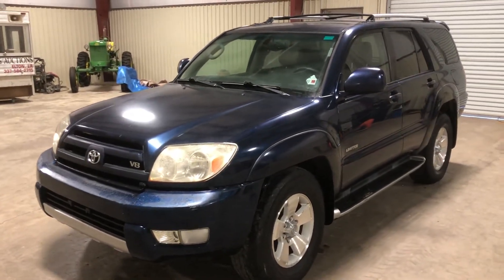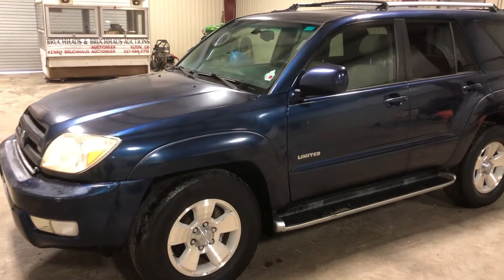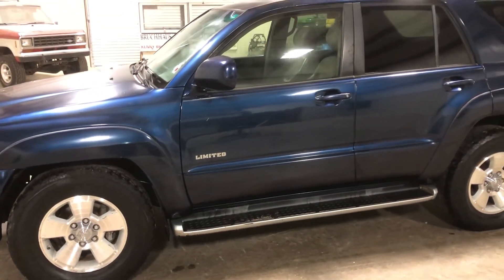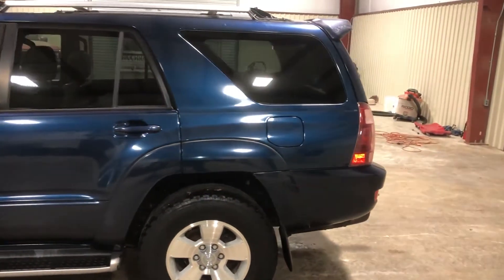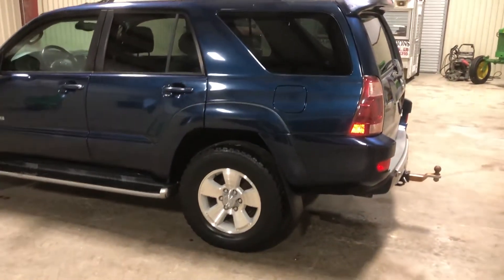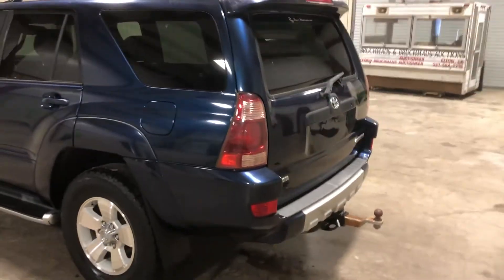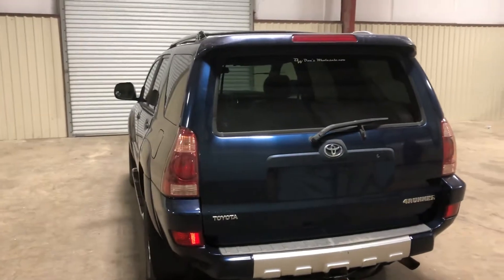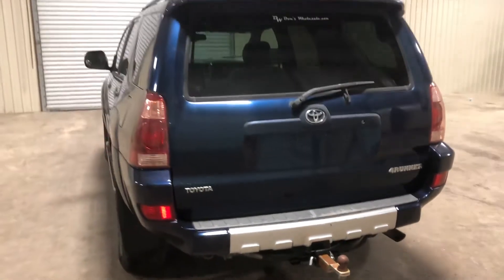2004 TOYOTA 4 RUNNER LIMITED For Sale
Title: 2004 TOYOTA 4 RUNNER LIMITED For Sale

Category: SUV